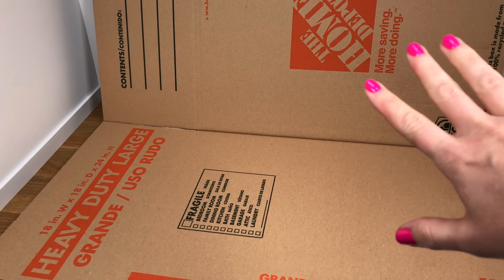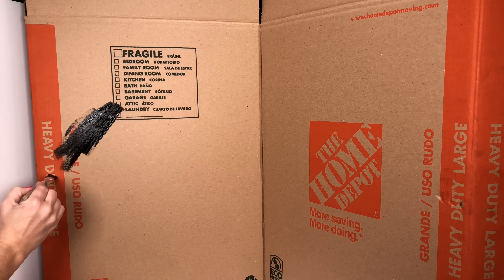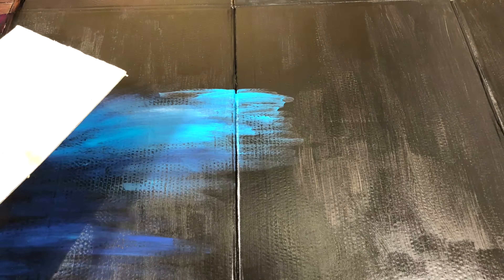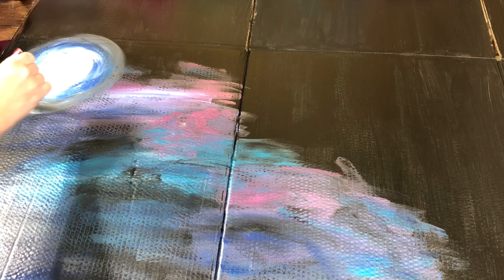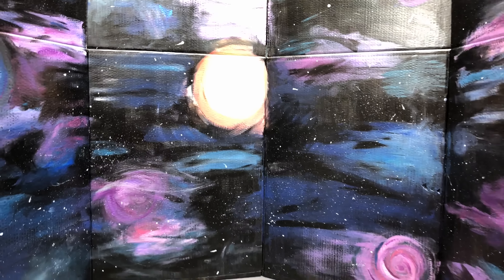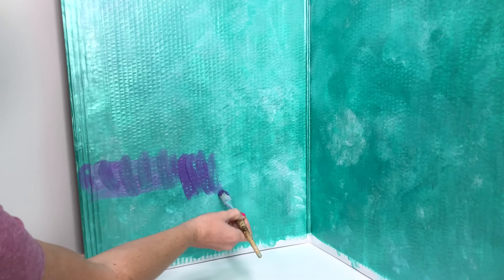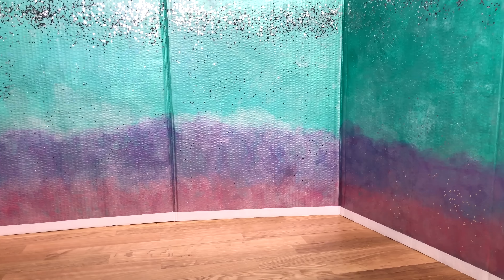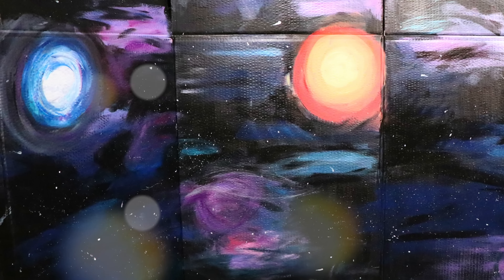DIY Galaxy Dollhouse Wall for Bedroom!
This is a Galaxy wall for American Girl doll house. Miniature dollhouse crafts for doll bedroom.

DIY miniature dollhouse
DIY doll crafts